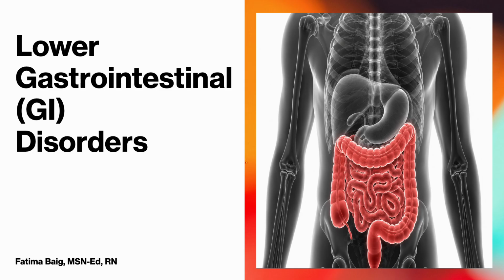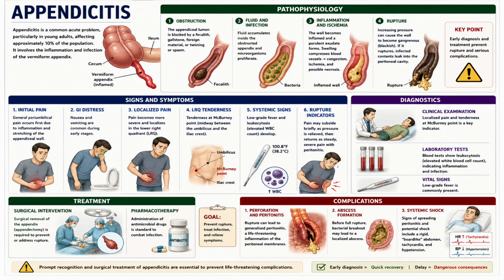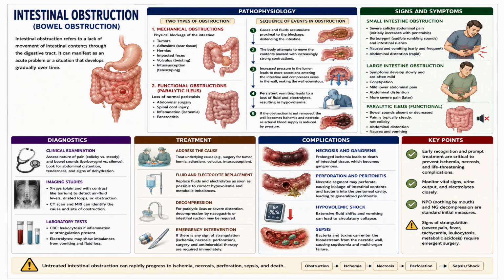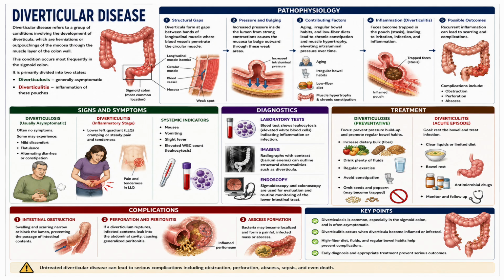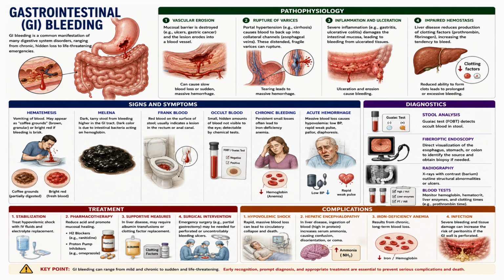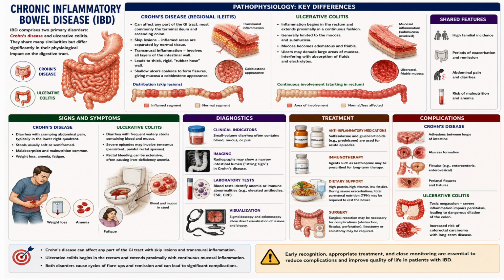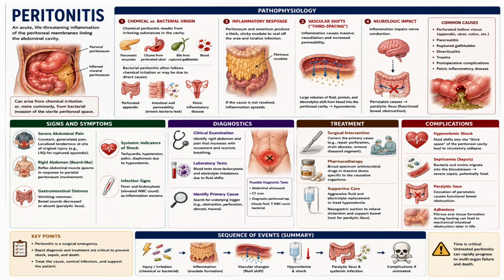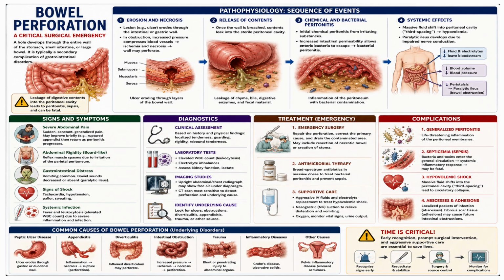Lower GI Disorders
A lecture on the pathophysiology of lower GI disorders.